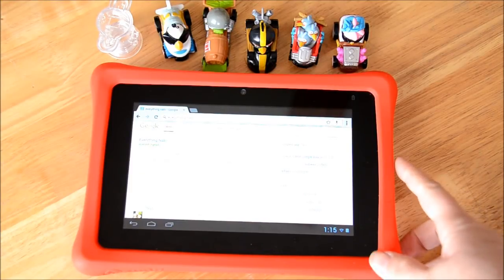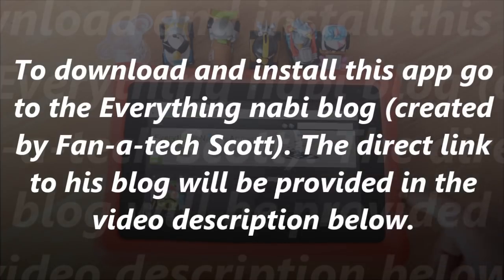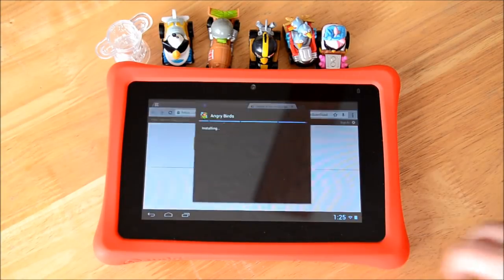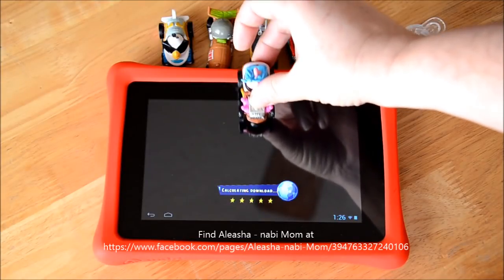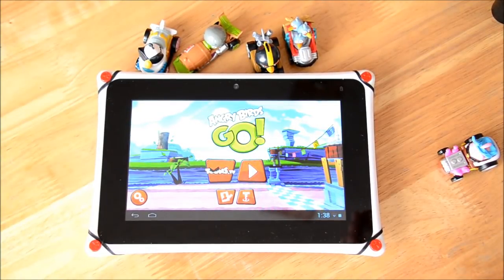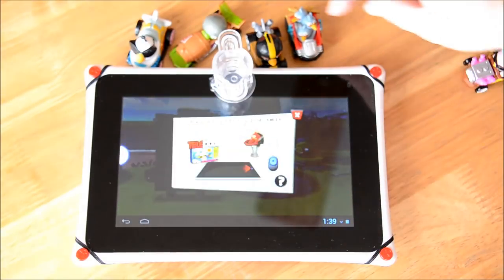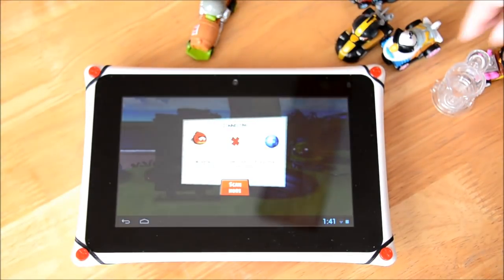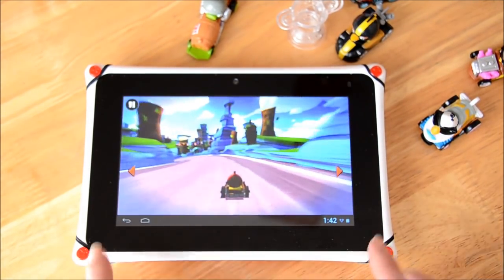Using Angry Birds GO! Telepods on a nabi 2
To install Angry Birds GO! on your nabi 2 you need to visit the Everything nabi blog created by Scott (nabi Fan-a-Tech). Open this link on your nabi using the stock Android browser (blue earth icon) then scroll down and tap on the link under the image to download it directly to your nabi.

To find more tips and tricks provided by Scott on his blog, visit his home